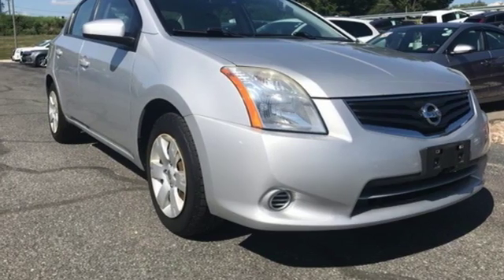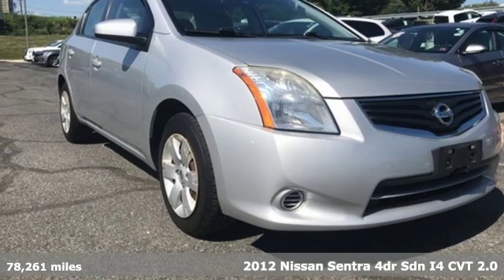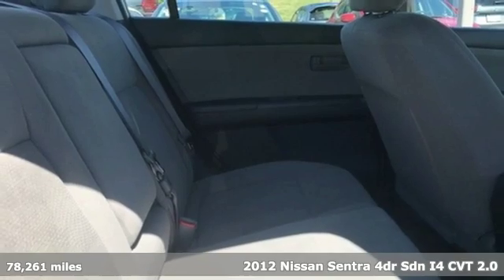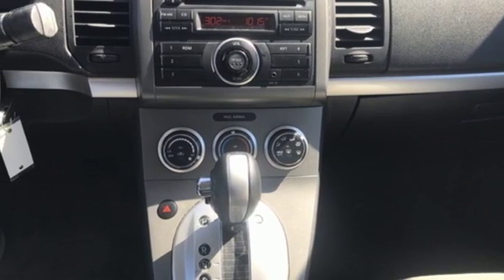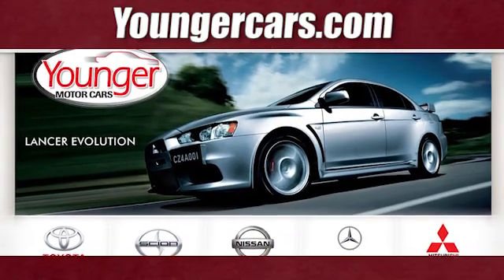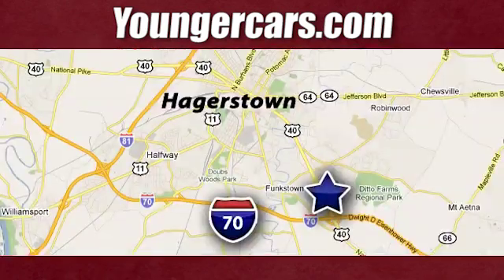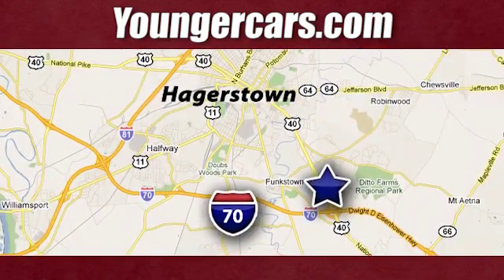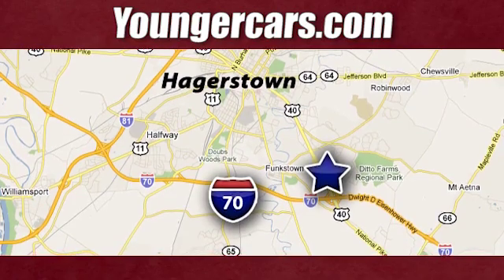Used 2012 Nissan Sentra Frederick MD Hagerstown, WV V3121301 - SOLD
Year: 2012
Make: Nissan
Model: Sentra
Trim: 2.0
Engine: 2.0L 4-Cylinder DOHC 16V
Transmission: CVT with Xtronic
Color: Silver
Interior: charcoal
Mileage: 78261
Stock #: V3121301
VIN: 3N1AB6AP4CL774260
Recent Arrival! Odometer is 11712 miles below market average! 27/34 City/Highway MPGbrbrInternet Value Pricing...brbrOur Internet Value Pricing Mission at Younger Toyota Scion is to present Value Pricing to all of our customers.brbrPreowned Internet Pricing is achieved by polling over 70,000 pre-owned websites hourly. This ensures that every one of our customers receives real-time Value Pricing on every pre-owned vehicle we sell.brbrWe do not artificially inflate our preowned prices in the hopes of winning a negotiating contest with our customers!brbrWe do not play pricing games. After being in business for 42 years, we realized that Internet Value Pricing is by far the best approach for our customers.

Be One!

Address:
1945 Dual Highway